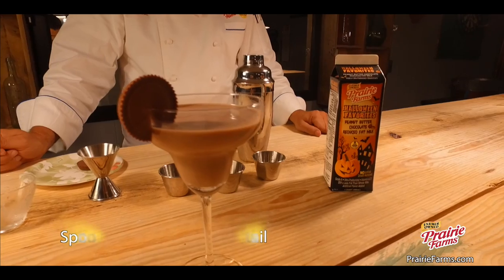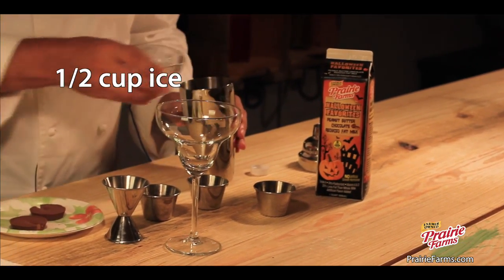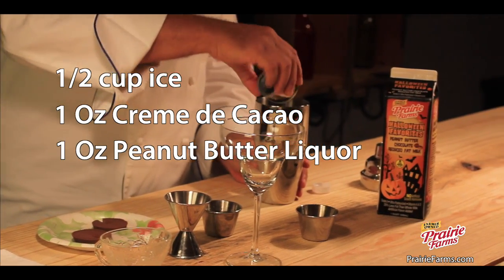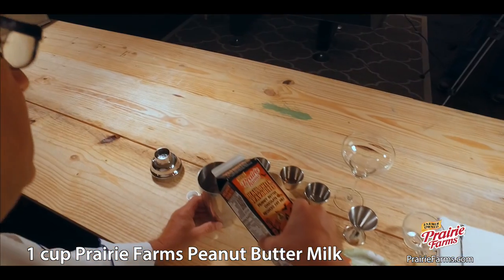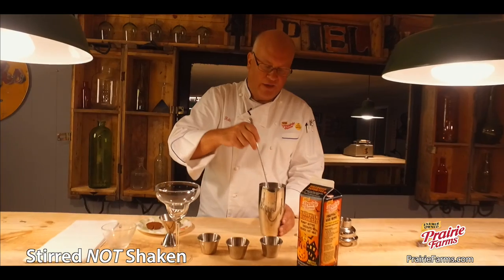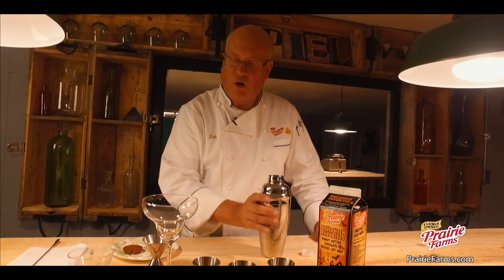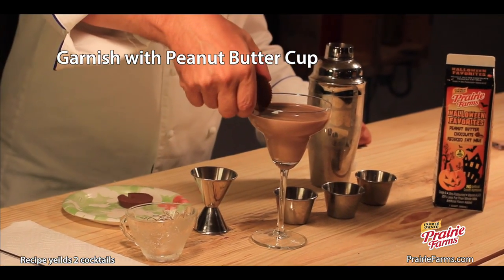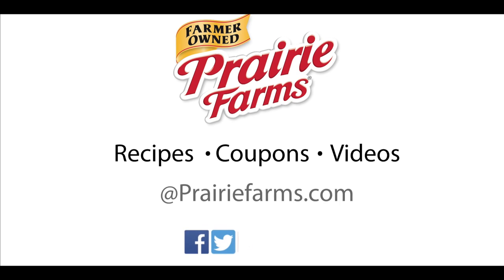Chef Rob and Prairie Farms- Chocolate Peanut Butter Cocktail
Try our latest spooky cocktail! Prairie Farms Halloween Milks- Made with REAL milk for a sinfully good party treat!